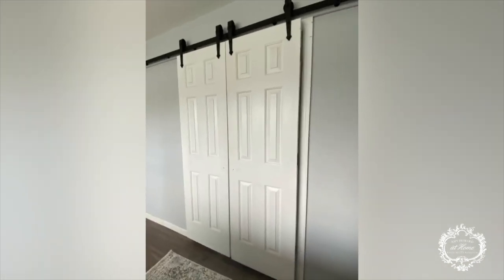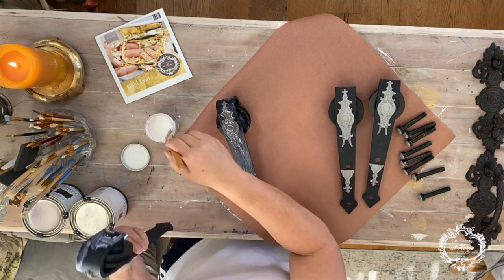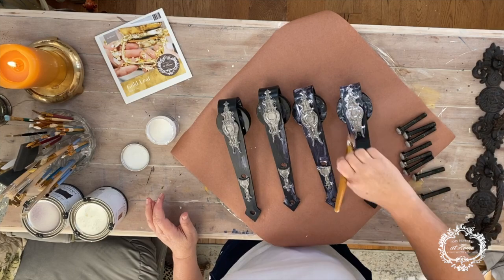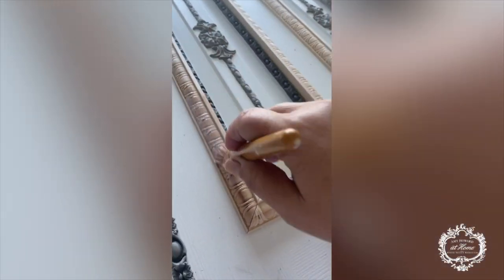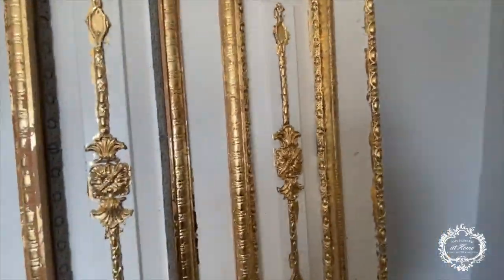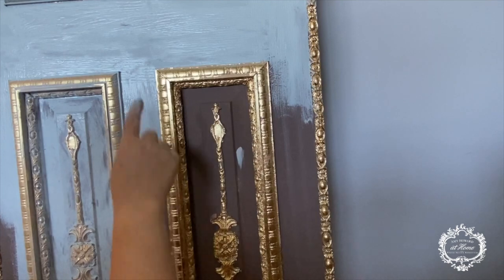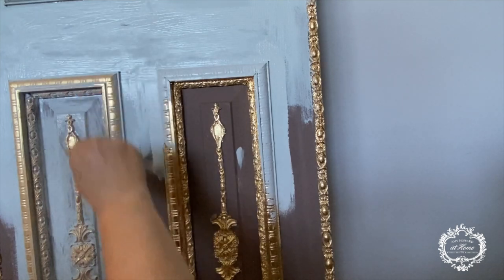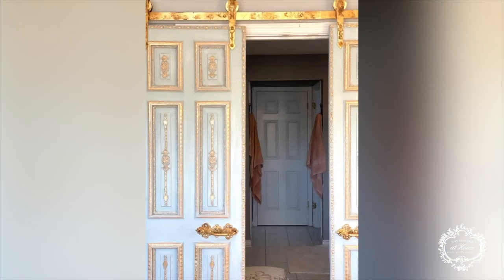Builder Grade Doors Transformation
Ready to give your builder grade doors a completely new look? Watch as Sonja from Socks On A Rooster shows you how she gave her doors a French Country look you'll fall in love with! She shows you various techniques to paint, gild and wax her doors.